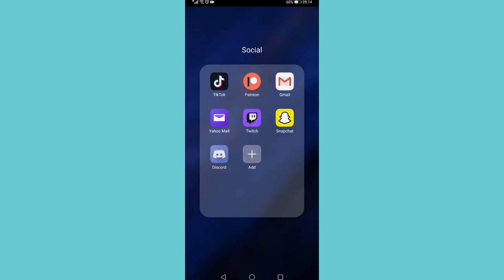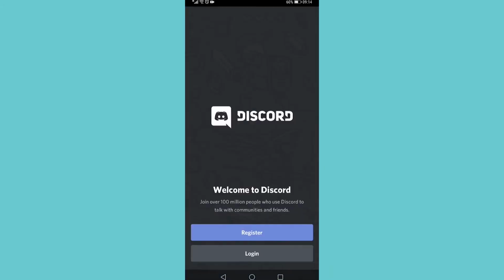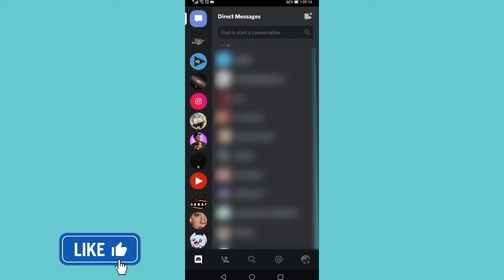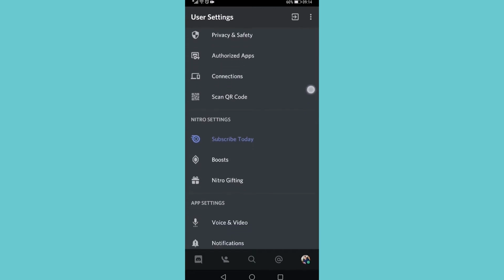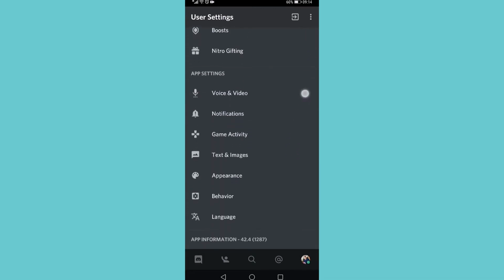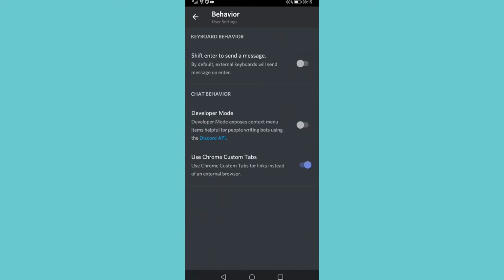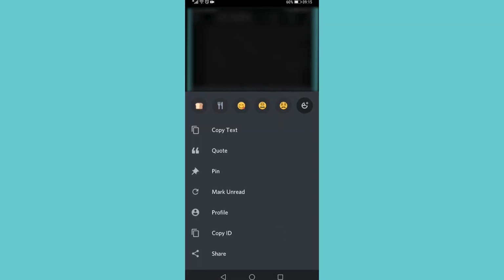How To Copy Discord Message IDs!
In this video I will show you how to copy discord message ID’s. This is a pretty straight forward process once you know how so follow along with all the steps in this video to quickly learn how to copy Discord message ID’s